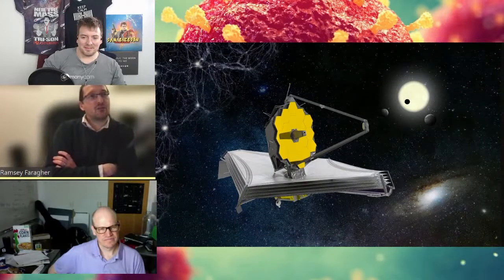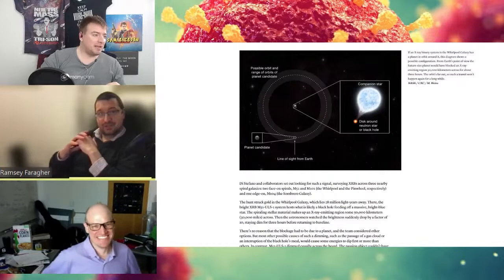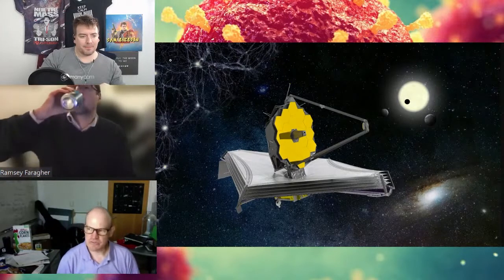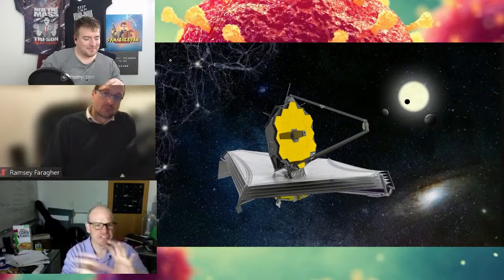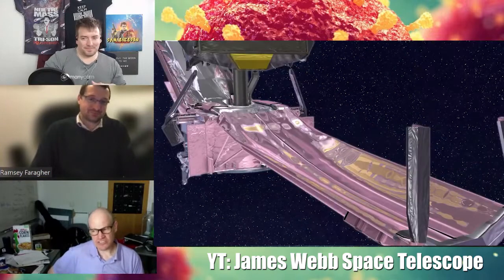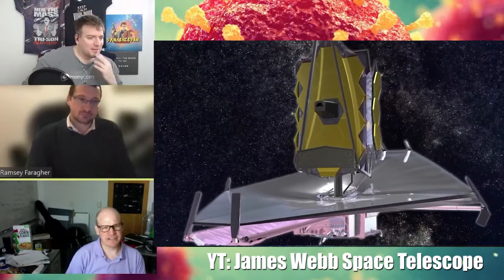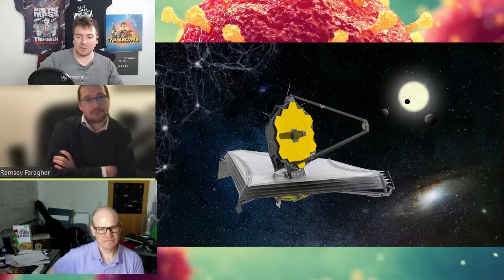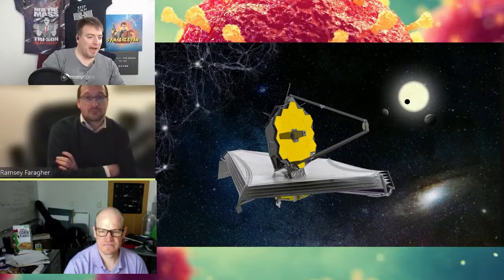Astronomers Discuss The James Webb Space Telescope: Science, Budgets, Controversies And More!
The what, why and how of the JWST from the experts.

Guests:
Ramsey Faragher: @RamseyFaragher
Jason Steffen: @HorizonSci